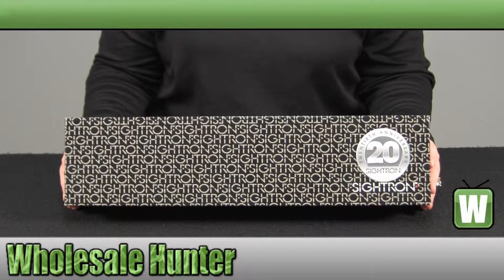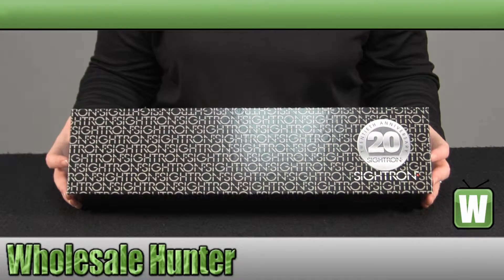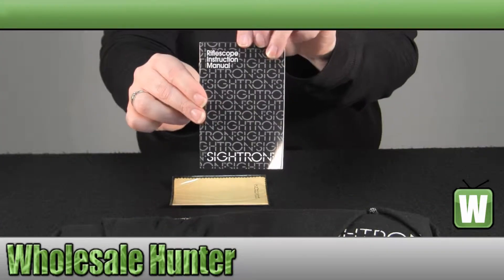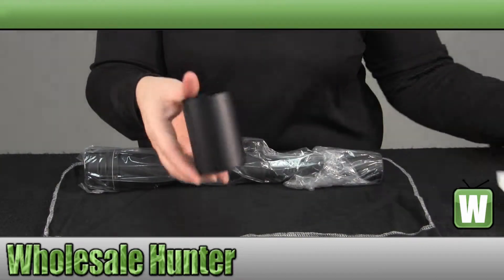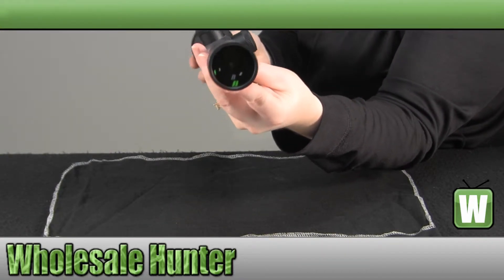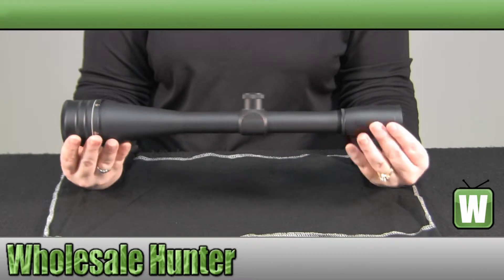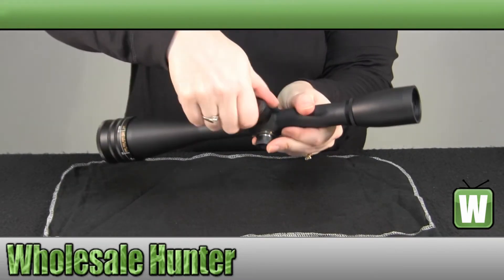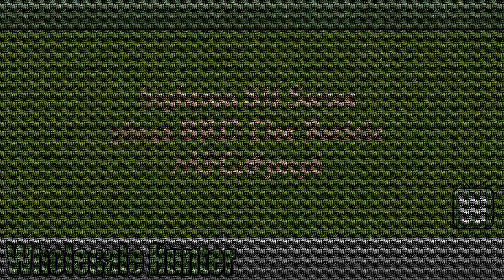Sightron SII Series 36x42mm BRD Dot AO Rifle Scope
Sightron SII Series 36x42mm BRD Dot AO Rifle Scope mfg# 30156, unboxing video. At Wholesale Hunter